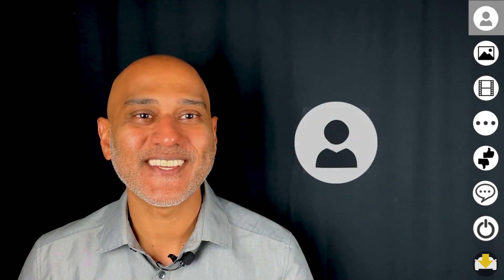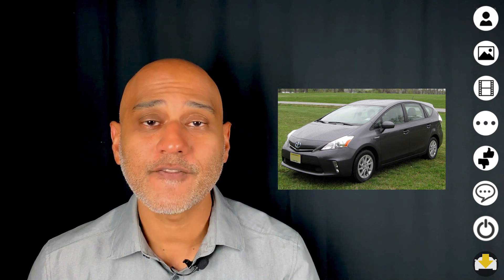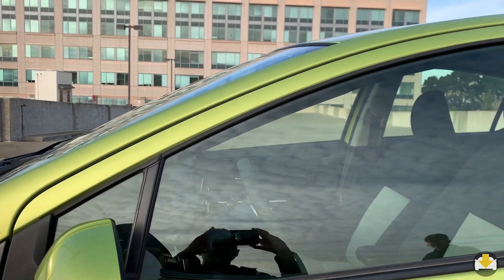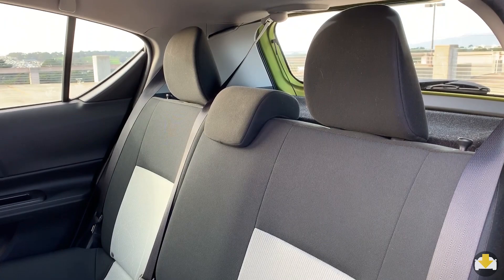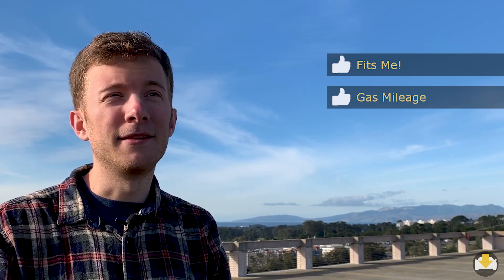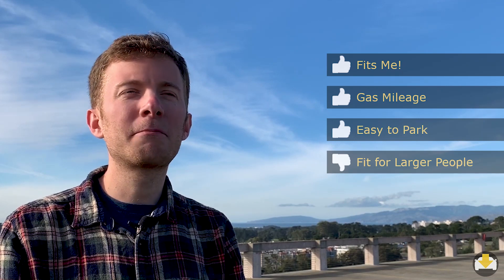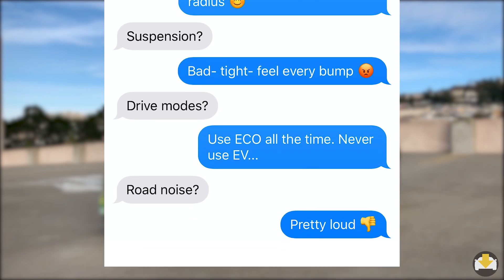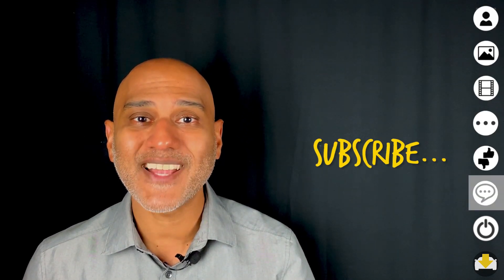Toyota Prius C - Owner Review: Likes, Dislikes & Buy/Consider/Skip? | The Driver Download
Want to hear from a real Toyota Prius C Owner? Join Michael and Mahesh - we’ll take a detailed look at the car, find out Michael's Likes & Dislikes and discover if he recommends you Buy, Consider or Skip this car!

MUSIC
SFX
‘Ford Brakemedspeed’ by Mike Koenig provided by Soundbible
‘Door Buzzer’ SFX Stock media provided by Pond5

IMAGES
Hyundai Ionic Hybrid